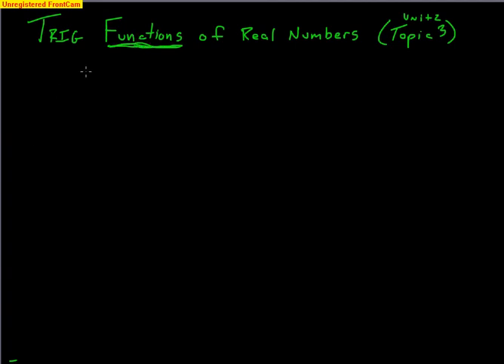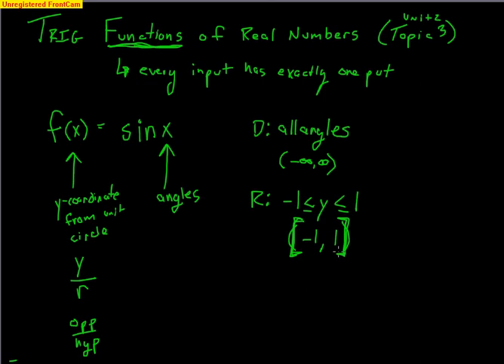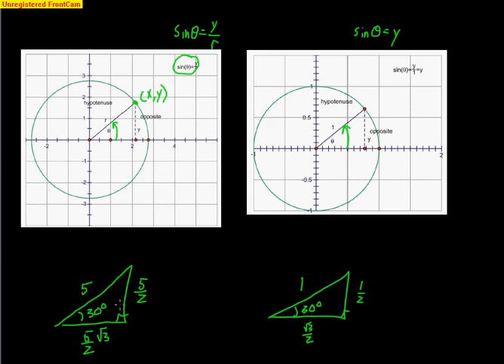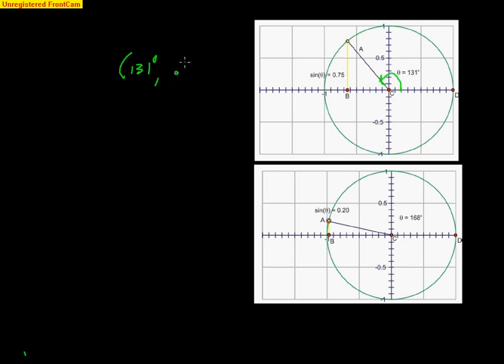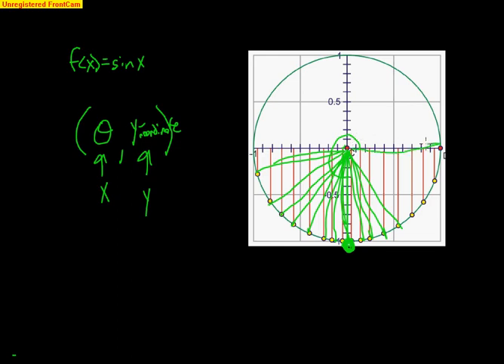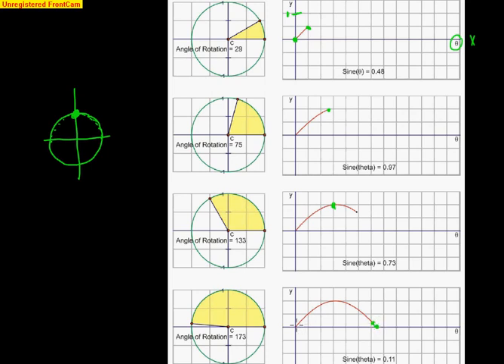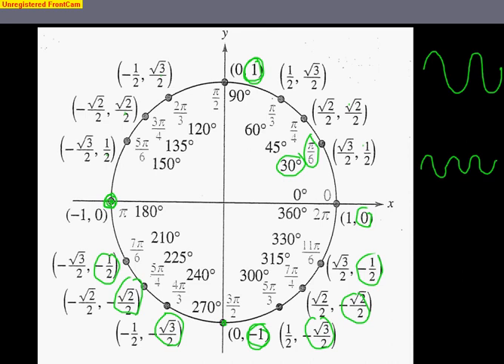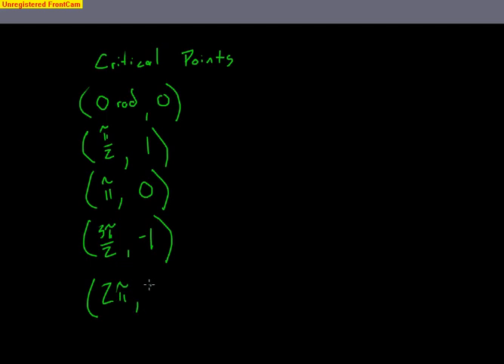Pre-Calculus: Trig Unit 2 - Topic 3 Graphing the Sine Function